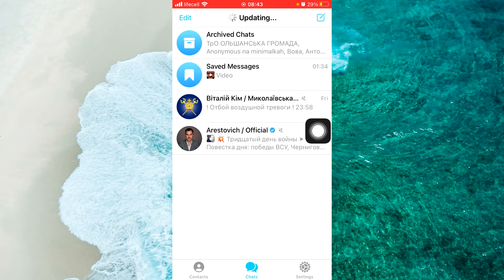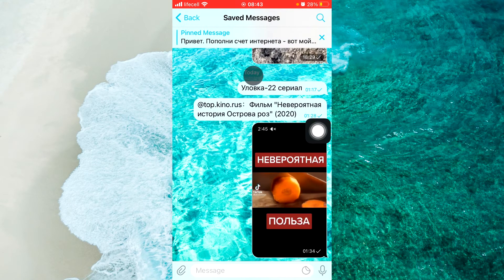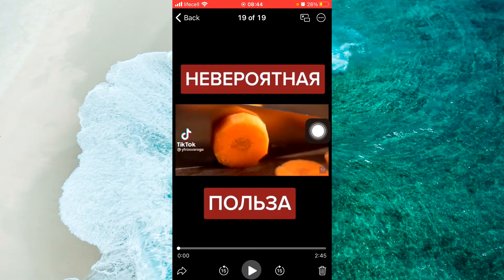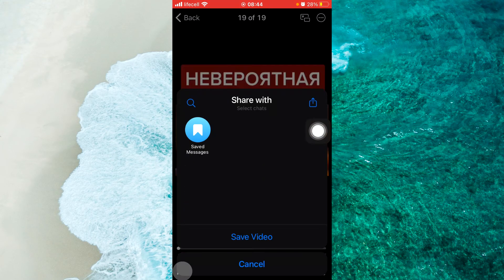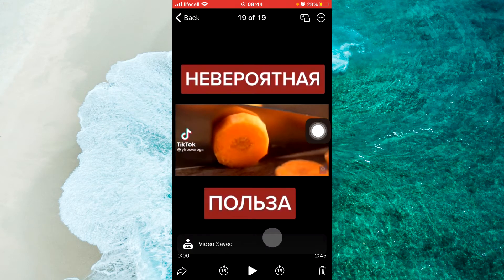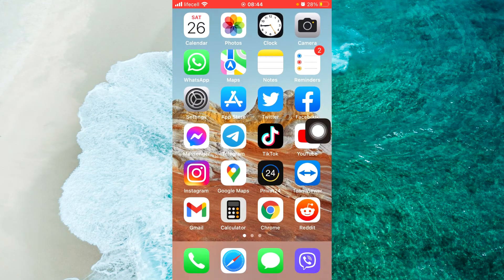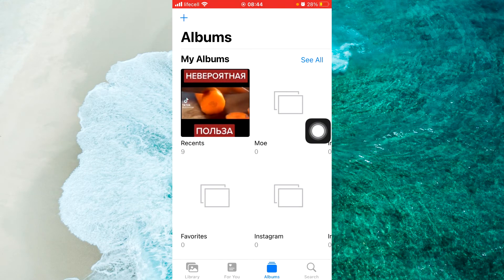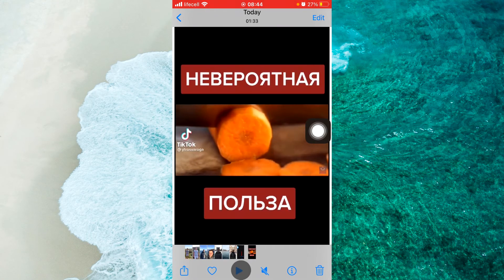How to Save Telegram Video in iPhone/iOS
From this video you will learn How to Save Telegram Video in iPhone/iOS.